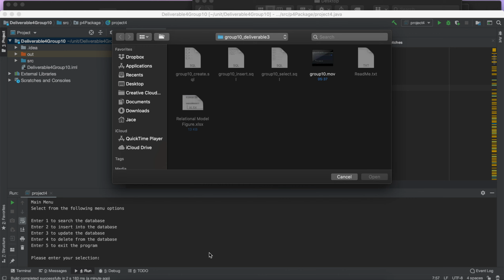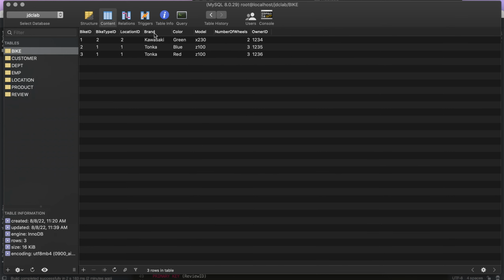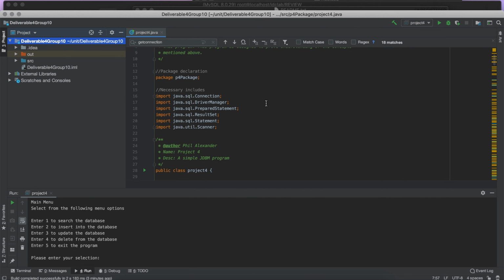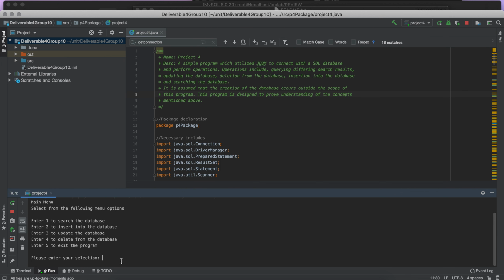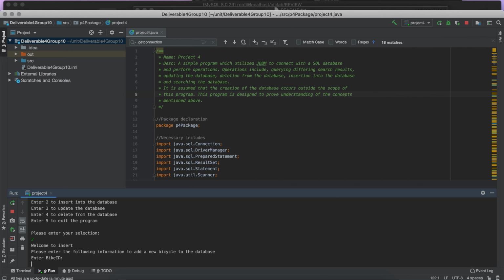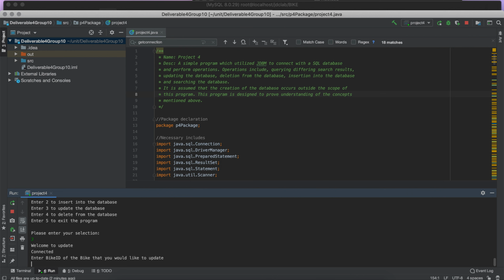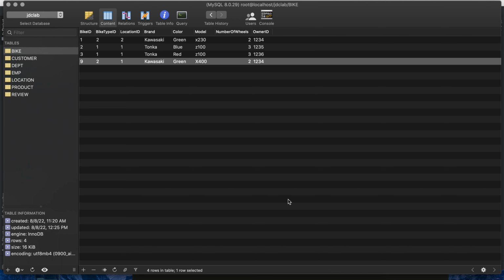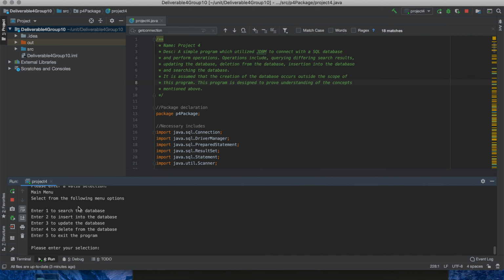Deliverable 4 Group 10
SER322 Deliverable 4